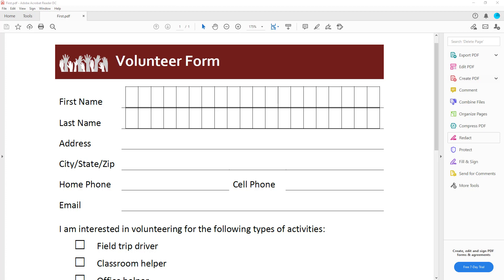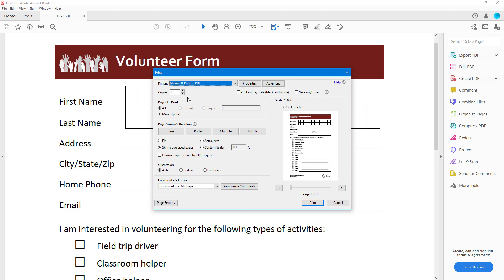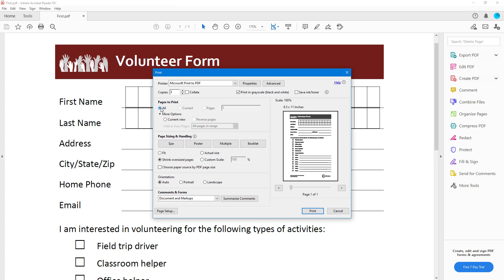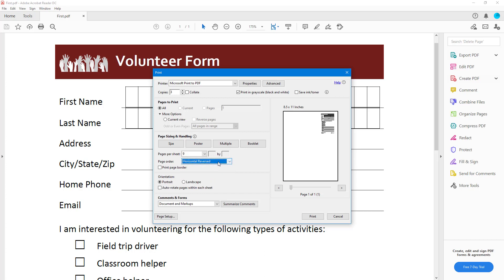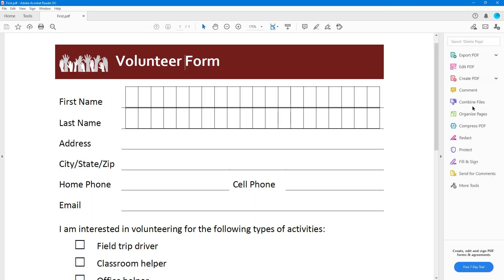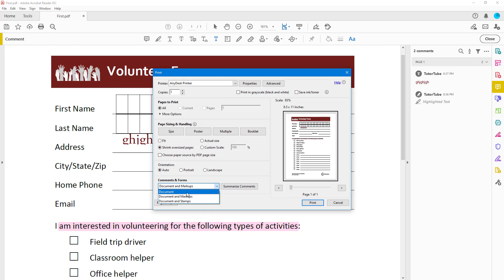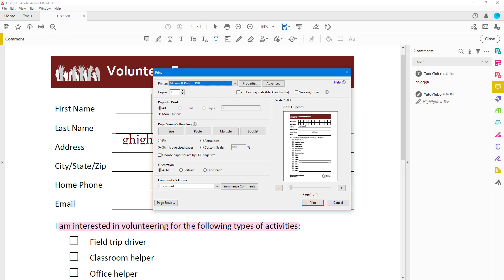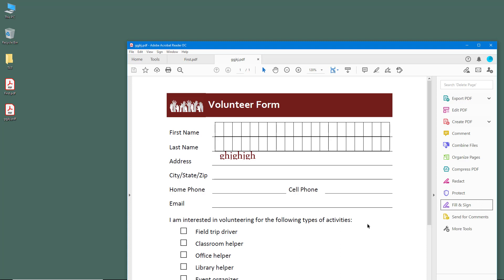Adobe Acrobat Reader Tutorial - Lesson 31 - Print Settings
In this tutorial, we will be discussing about Print Settings in Acrobat Reader